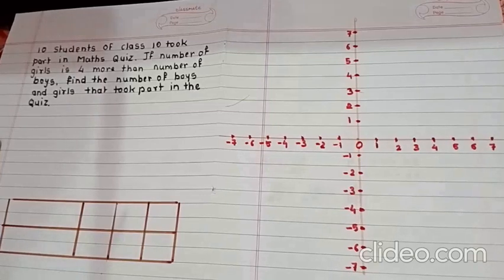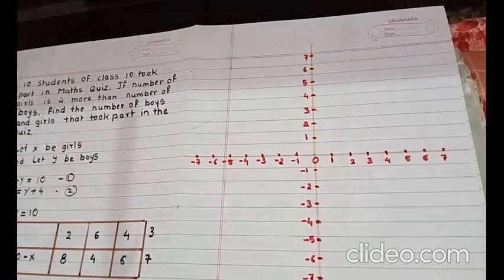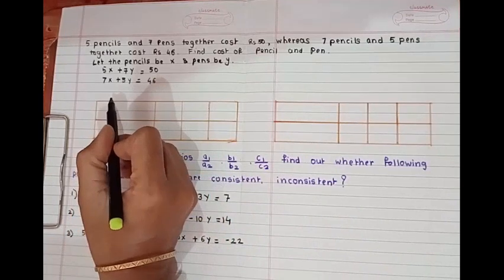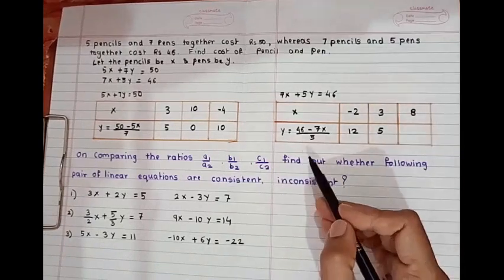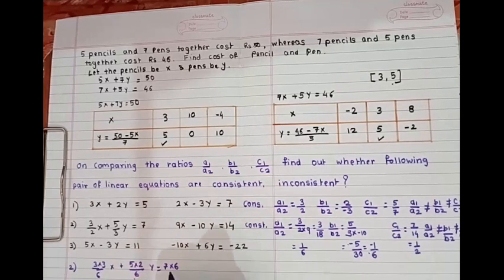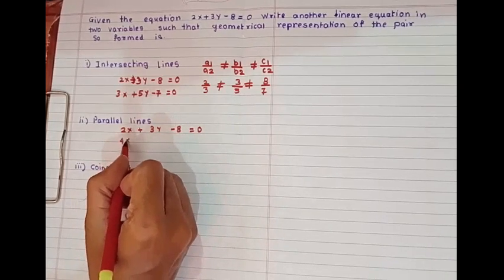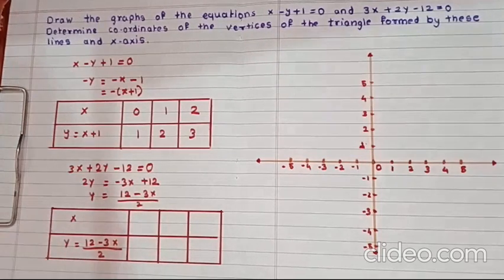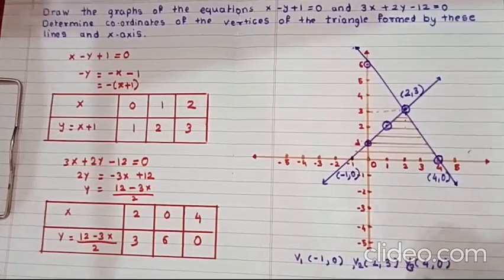Linear Equations too easy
Explanation with examples and graphical representation of solutions